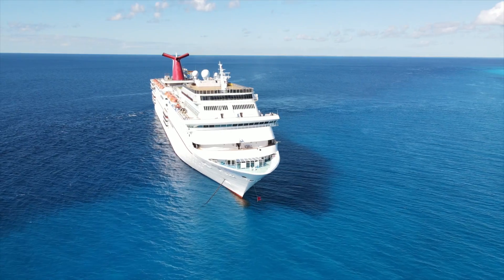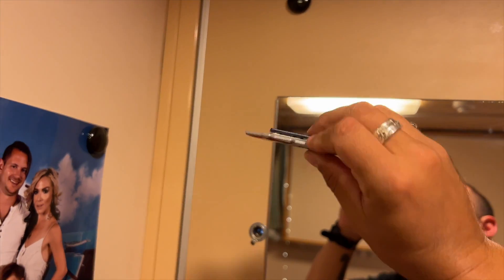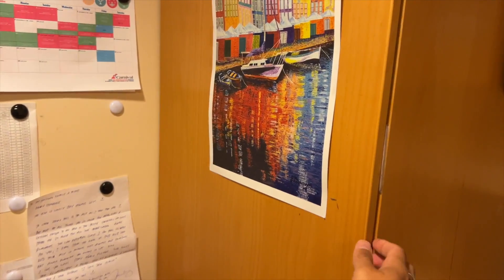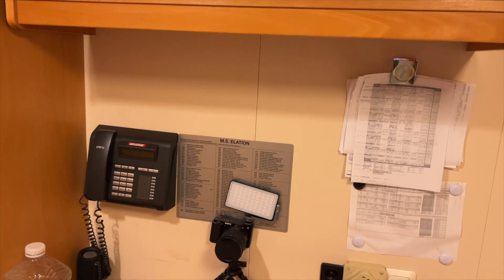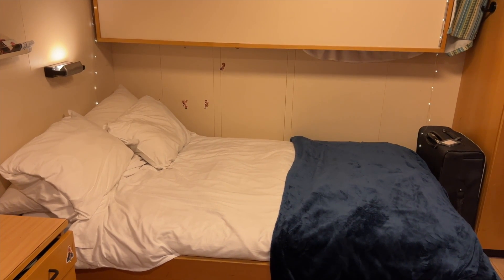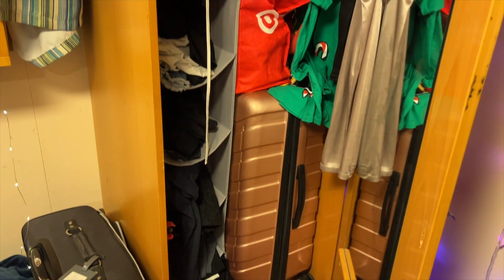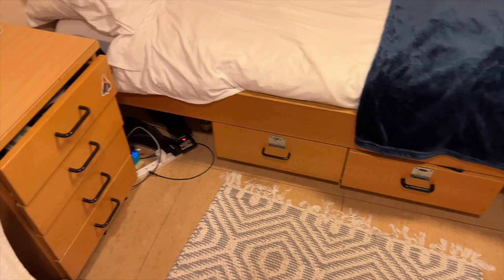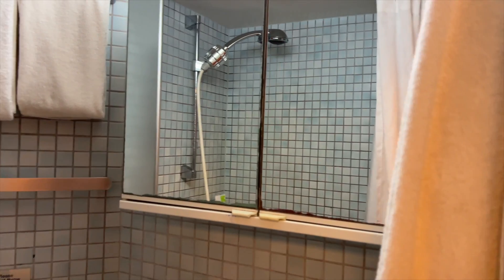Are crew cabins really THAT small? Cabin Tour on the Carnival Elation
Take a look to see for yourself if crew cabins really are that small! In this cabin tour on the Carnival Elation, we'll show you just how cramped the cabins can be.

Inside The Music - my vlog about all things relating to my multi-faceted music career and my life in general.

From the minute we boarded the ship, we knew we had made the right decision. The cabin was definitely tiny – but we had to make it our home! After a while, it began to feel like a comfortable mini-apartment!

GEAR USED:

If you are liking how we look and sound, and you'd like to purchase some of the same gear we use by cliking these links, we do get a small payout for those purchases.

Cameras:
Sony ZV-E10
Sigma 16mm Lens
GoPro Hero 9 Black

Camera Mic:
Rode VideoMic Pro Shotgun Camera Mic

Lights:
Lume Cube 2.0
IVISII G2 Pocket RGB

Started Channel - September 26, 2009